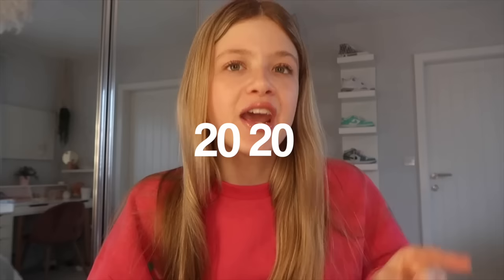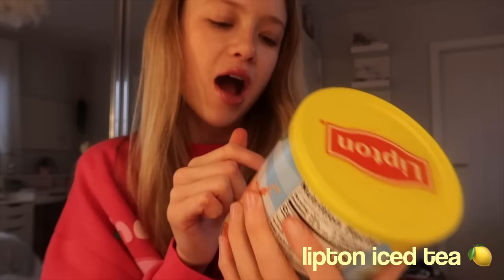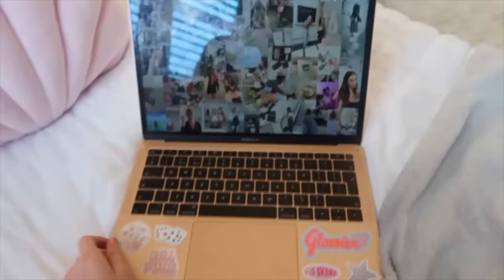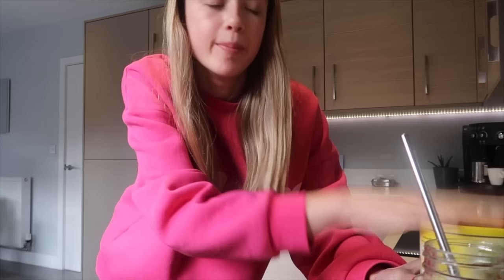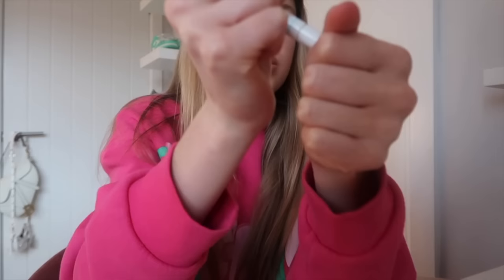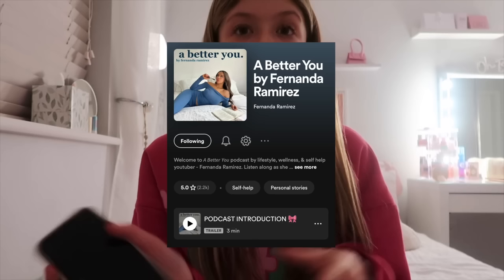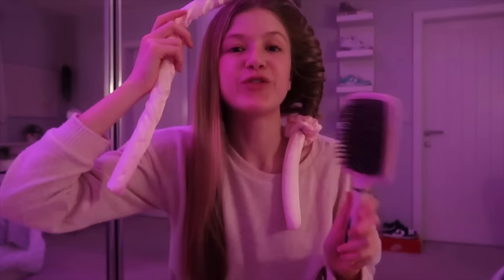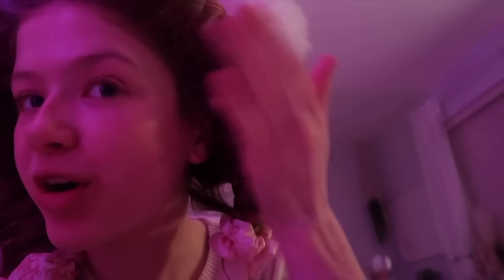my REAL afterschool routine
REAL HIGHSCHOOL AFTERNOON ROUTINE

my fav amazon products !

- dm on instagram: @isabellassgrace

music credits

FAQ
🍵 how old are you - 15 x
🛼 what camera do you use? canon g7x mark ii and iphone xr
🌱 how often do you post - every wednesday and sunday

love you all so much xx

sub count: 95.7k WTHHHH ILY